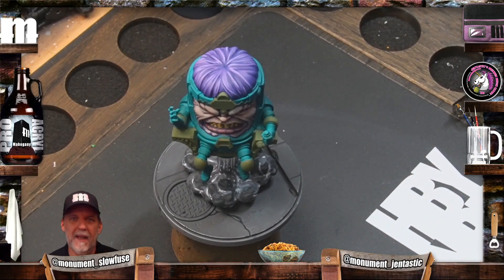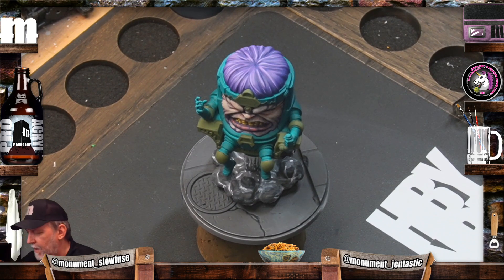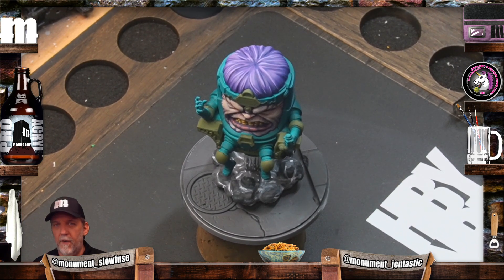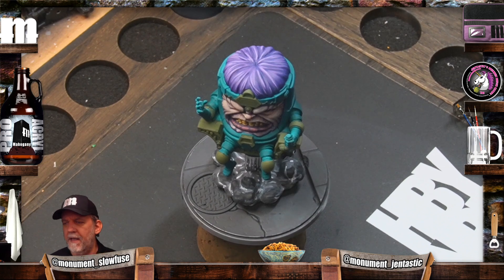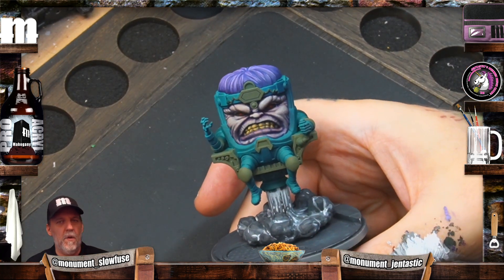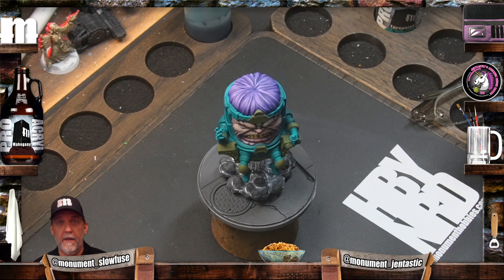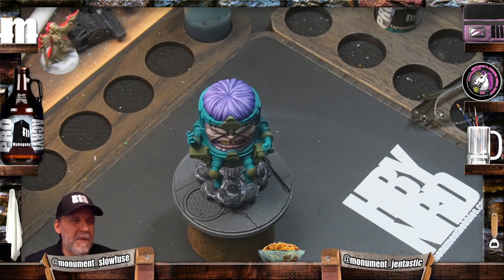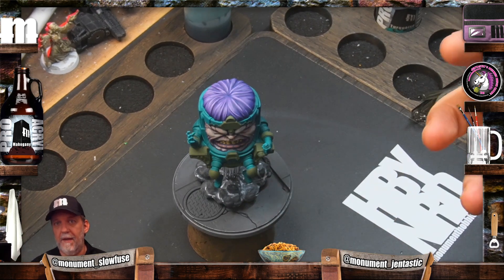Highlight: Sept. 15 - Deep Hobby Thoughts: Contrast, Color, Value, and Volume